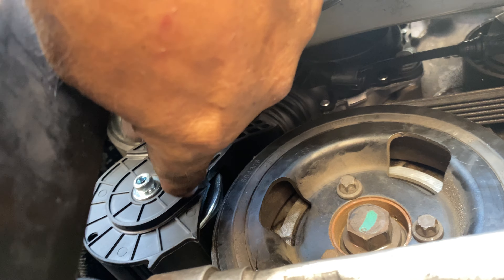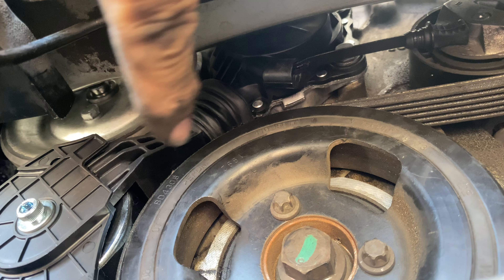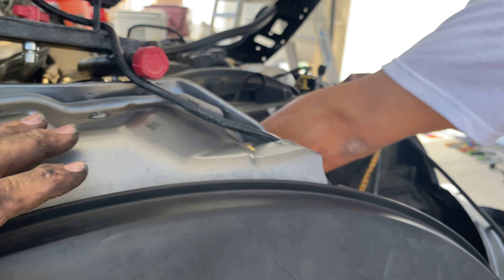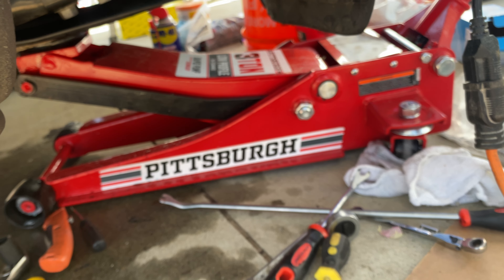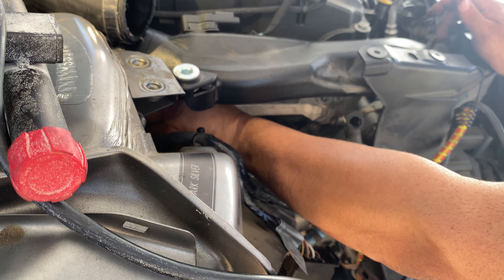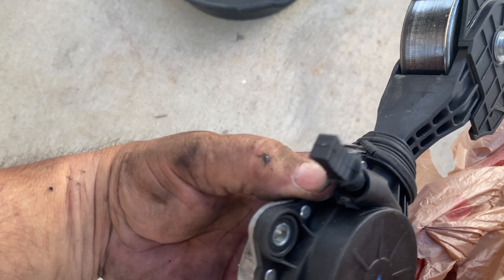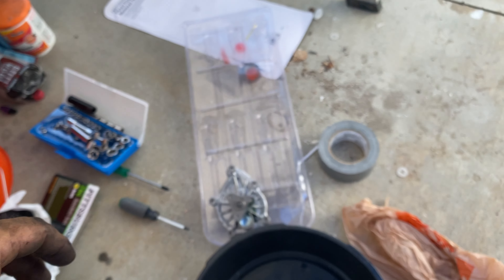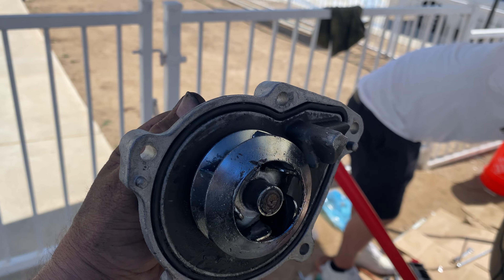2009 Mini Cooper water pump and tensioner replacement quick tips and type of tools you need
Quick tips on what tools you need to remove pump and tensioner for easier replacement of water y and tensioner